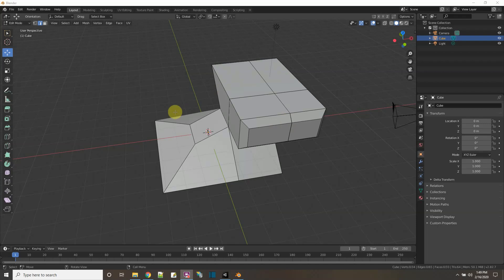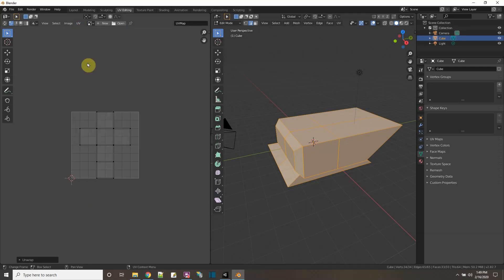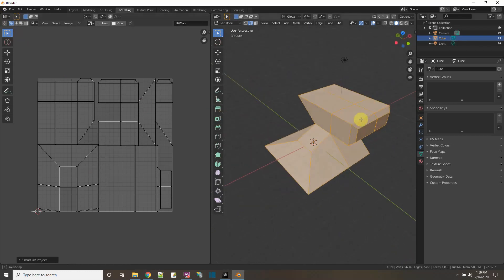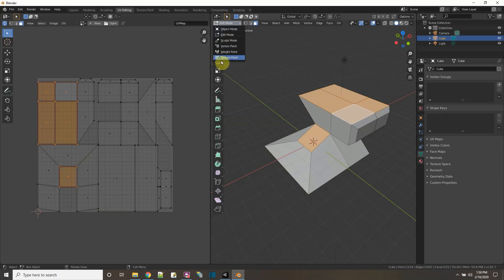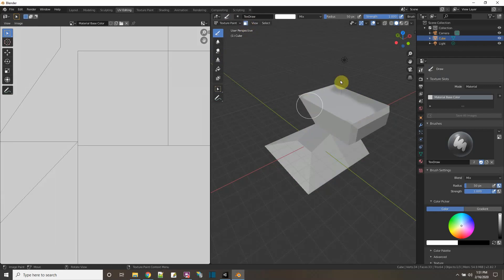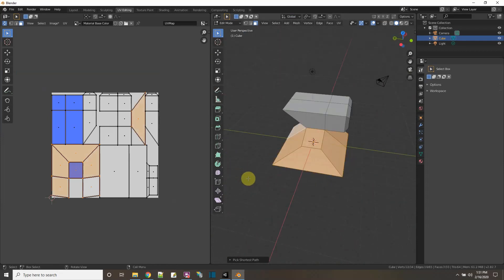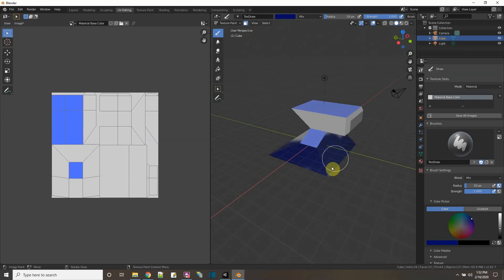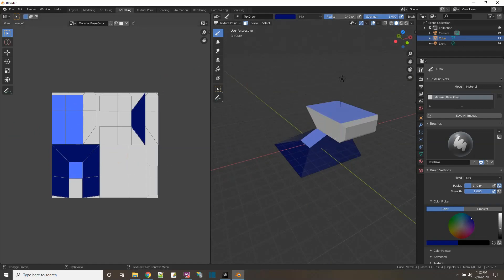Smart UV Map in Blender 2.8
Do you have a weird shaped object? do you want to texture it but get figure how to get a good UV mapping? Well let me introduce you to the surface smart UV mapping in Blender 2.82. It's quick, fast and easy